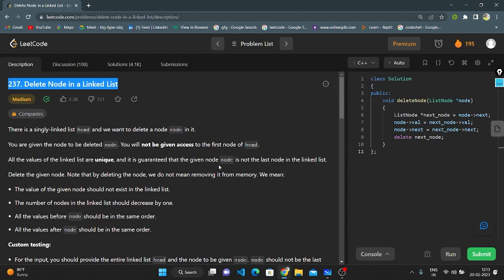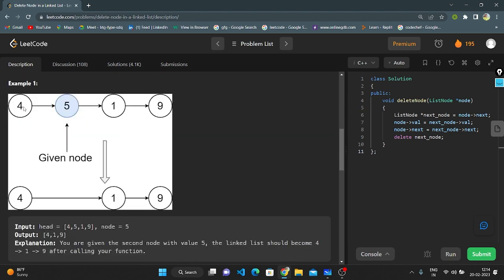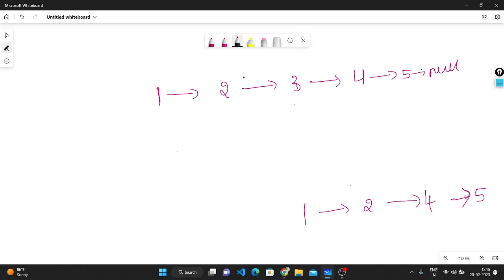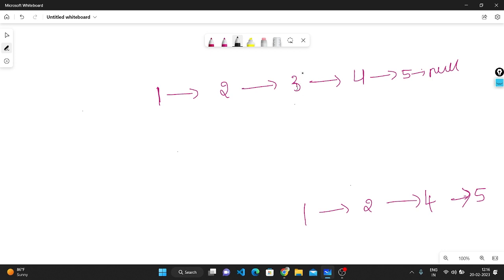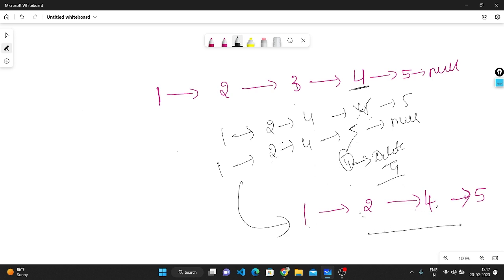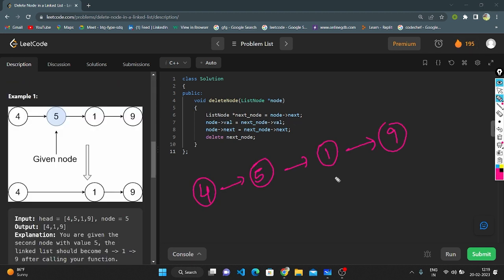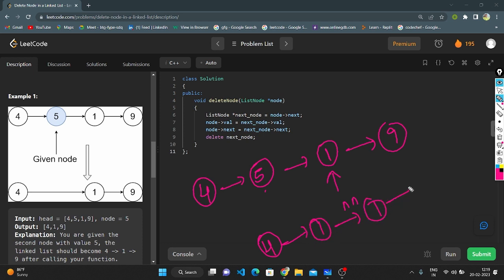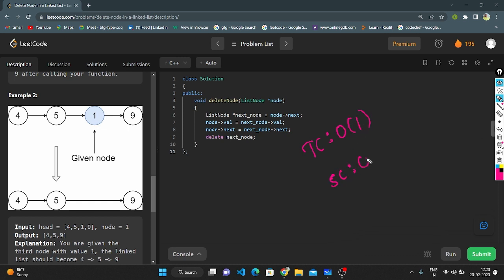Leetcode : 237 || Delete Node in a Linked List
There is a singly-linked list head and we want to delete a node node in it.

You are given the node to be deleted node. You will not be given access to the first node of head.

All the values of the linked list are unique, and it is guaranteed that the given node node is not the last node in the linked list.

Delete the given node. Note that by deleting the node, we do not mean removing it from memory. We mean:

The value of the given node should not exist in the linked list.
The number of nodes in the linked list should decrease by one.
All the values before node should be in the same order.
All the values after node should be in the same order.
Custom testing:

For the input, you should provide the entire linked list head and the node to be given node. node should not be the last node of the list and should be an actual node in the list.
We will build the linked list and pass the node to your function.
The output will be the entire list after calling your function.

Example 1:
Input: head = [4,5,1,9], node = 5
Output: [4,1,9]
Explanation: You are given the second node with value 5, the linked list should become 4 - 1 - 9 after calling your function.

Example 2:
Input: head = [4,5,1,9], node = 1
Output: [4,5,9]
Explanation: You are given the third node with value 1, the linked list should become 4 - 5 -9 after calling your function.